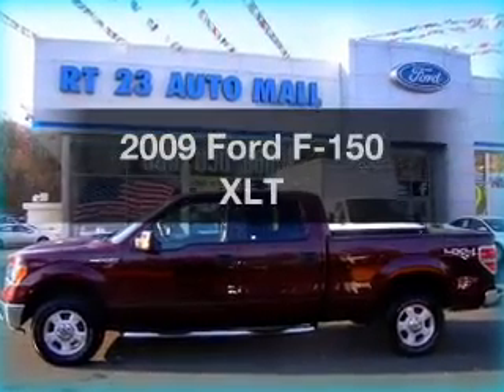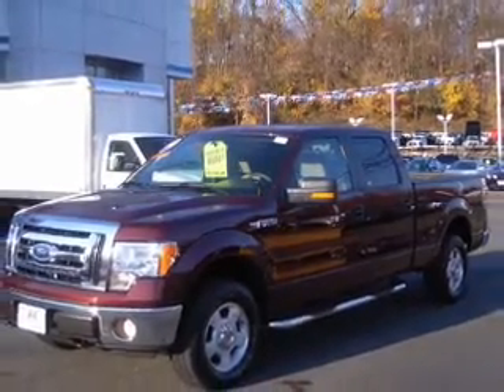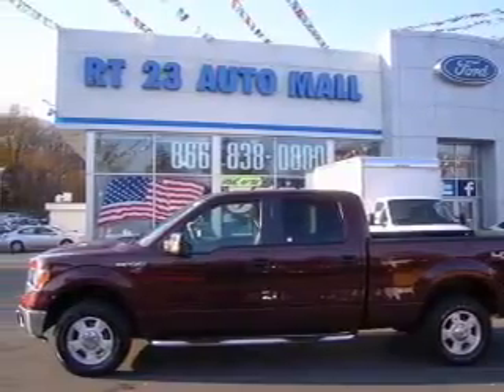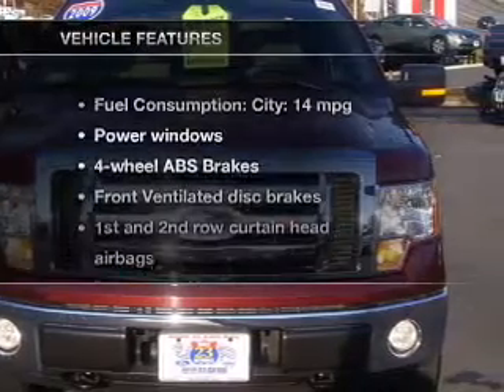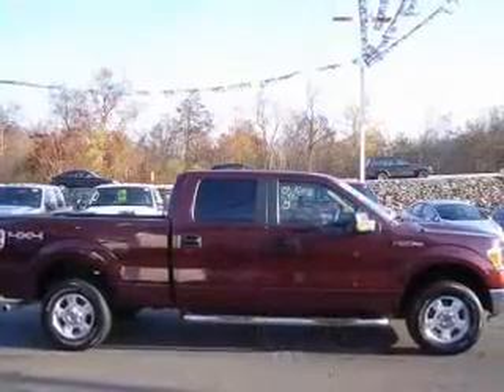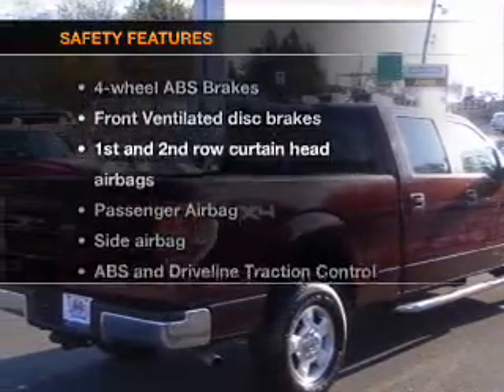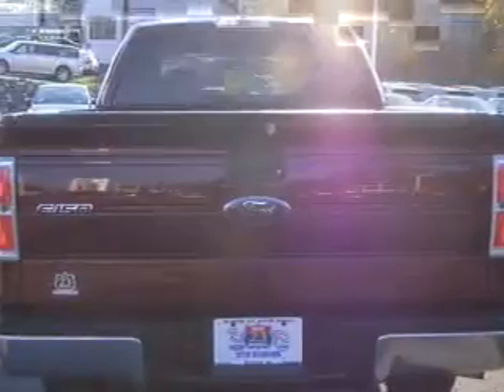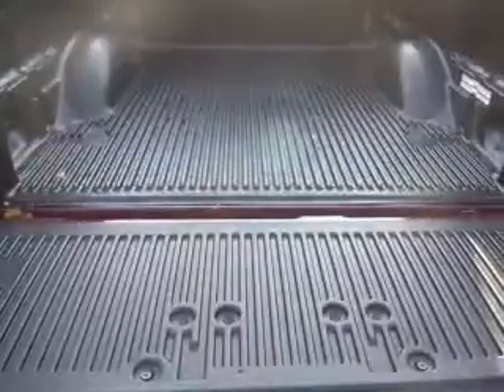2009 Ford F-150 - Butler New Jersey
Year: 2009
Make: Ford
Model: F-150
Trim: XLT
Engine: 5.4 liter 8 cylinder 24 valve
Transmission: 6-Speed Automatic
Color: Burgundy
Mileage: 23167
Address:
1301 Route 23 South